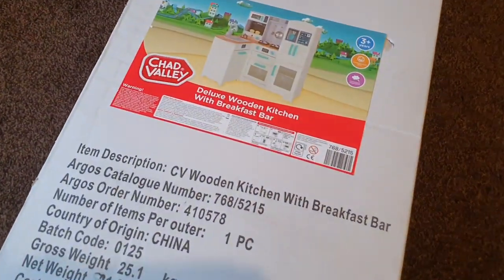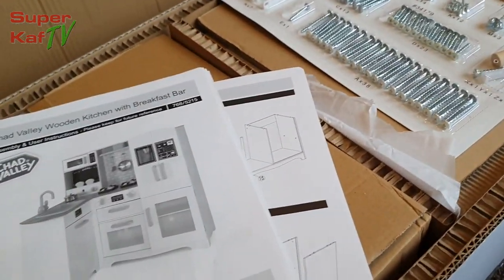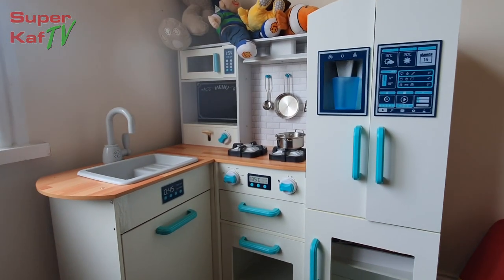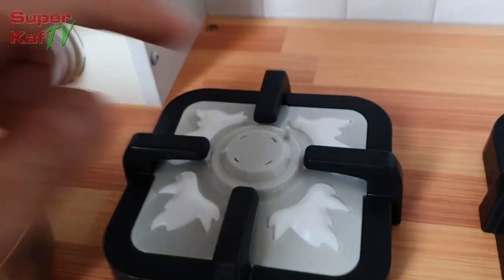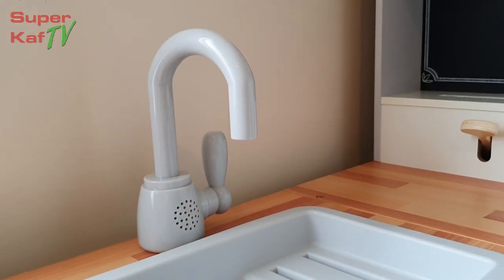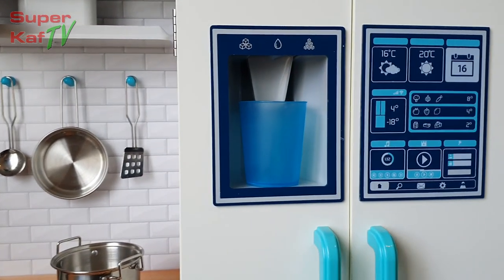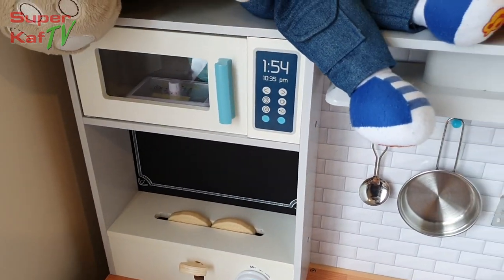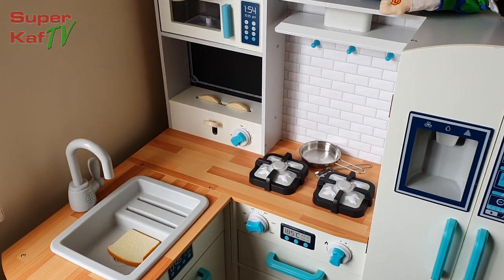BIG Kids Play Kitchen from Argos - UNBOX - ASSEMBLE - REVIEW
Super Kaf TV, making a video after a long time again! We shall strive to upload more often.
Anyway, bought this kitchen set from Argos, so before you decide to buy one, do check out this video.
This took a whopping 4 hours to build, so not ideal if you have a busy schedule, so do factor this in before buying one.

You can buy this kitchen from argos, don't worry, I don't get paid if you buy it :)